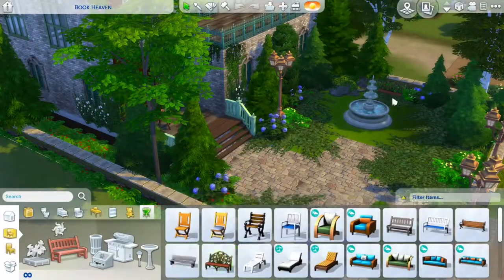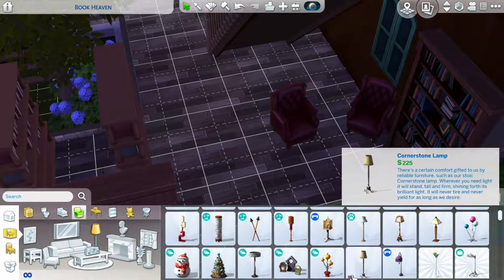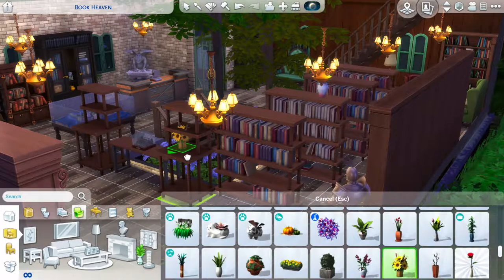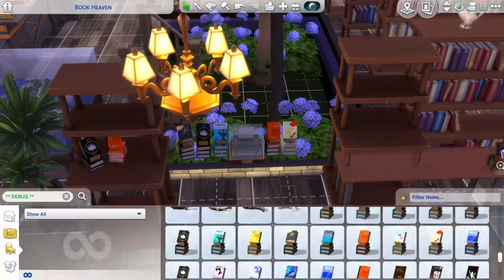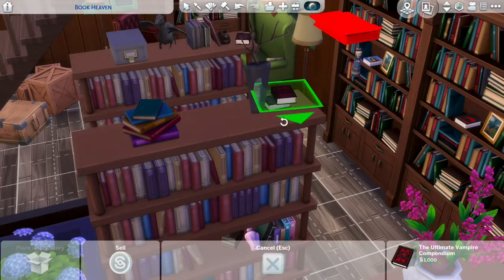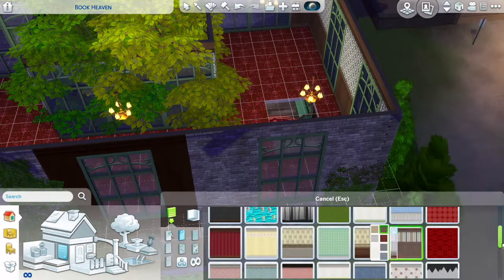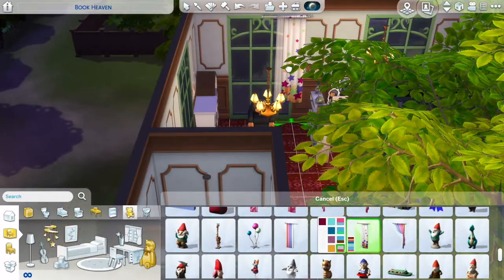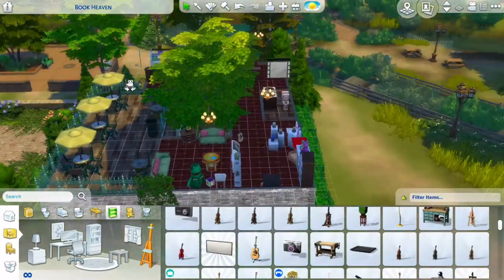Grand Ol' Bookstore Part 2 : Sims 4 Speed Build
See what’s up with me and learn about builds I have on the gallery that are not speed build video content by following me on Twitter.